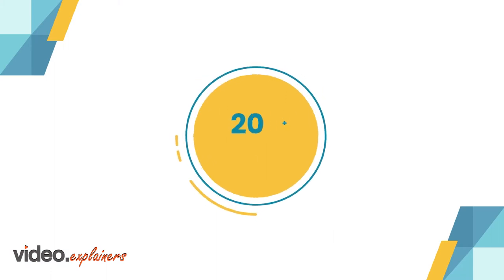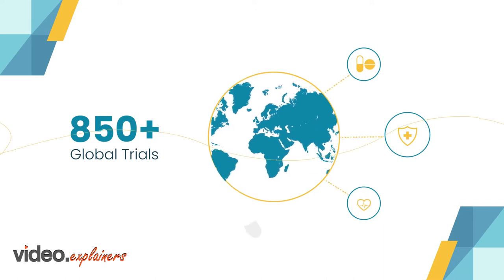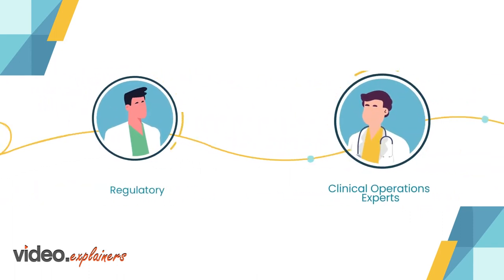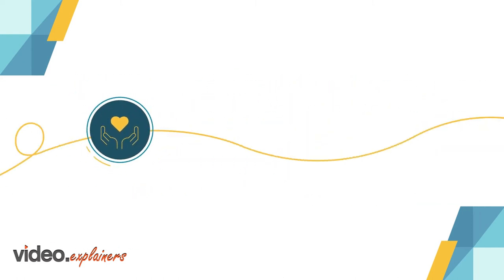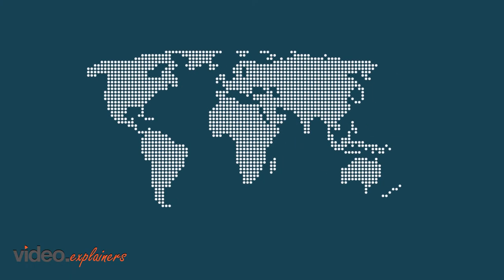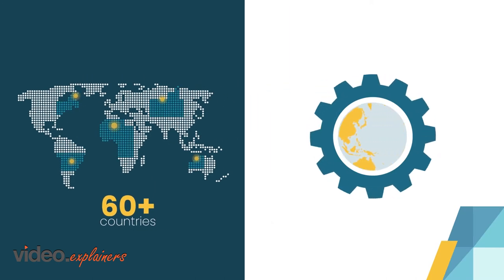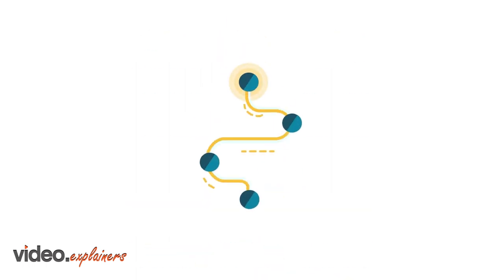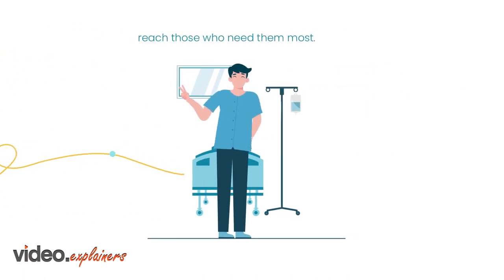Wuxi Video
Let Wuxi Clinical ensure your therapies reach those who need them most.